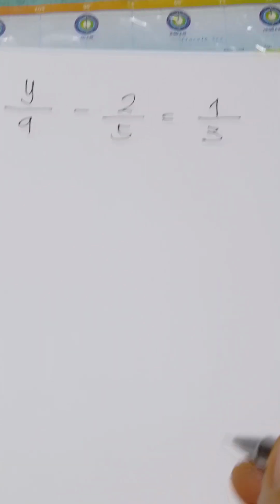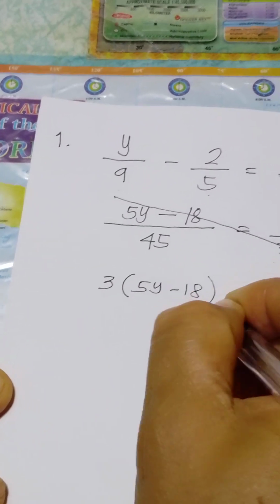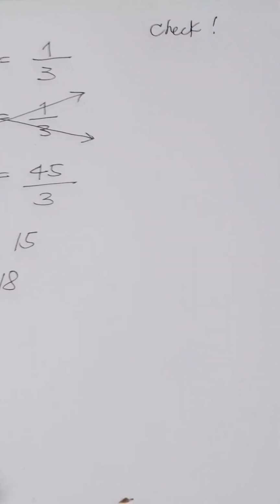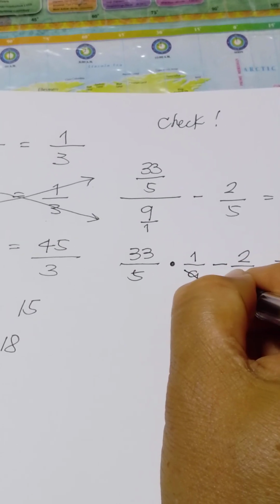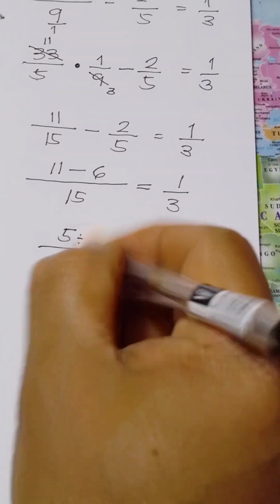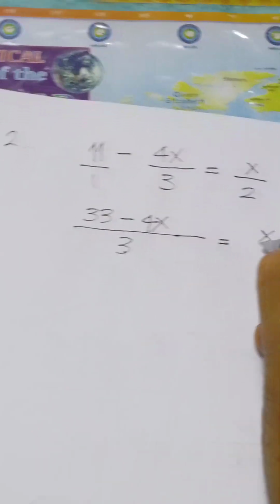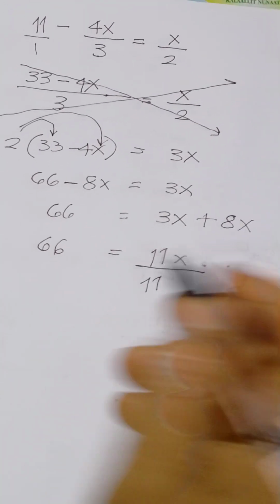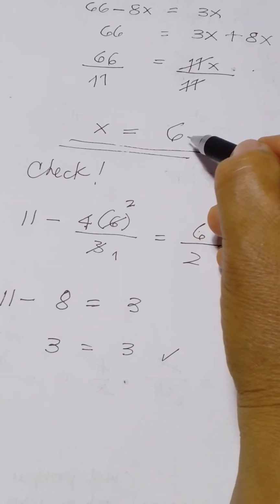Simplifying complex fraction for grade 8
This is how to solve complex fraction involving rational expressions for grade 8